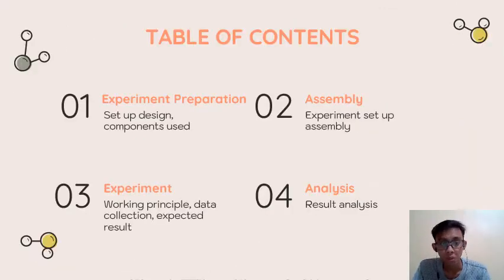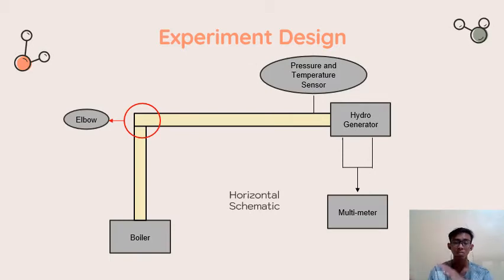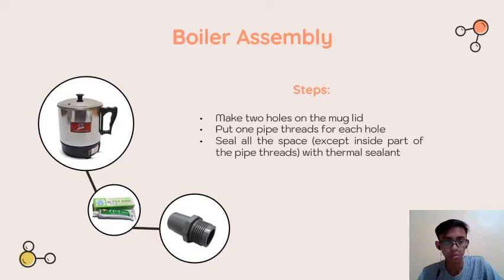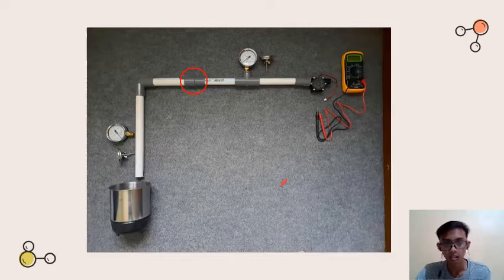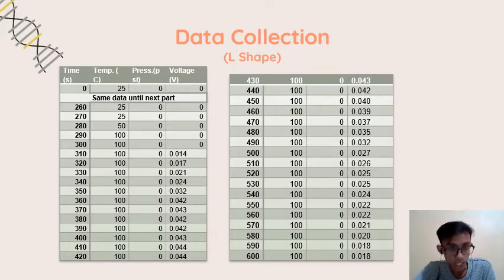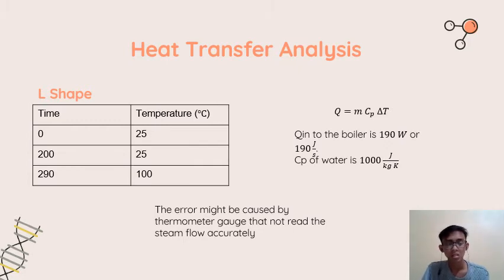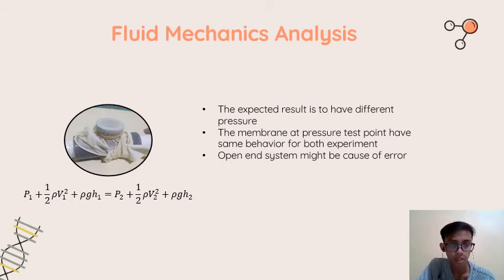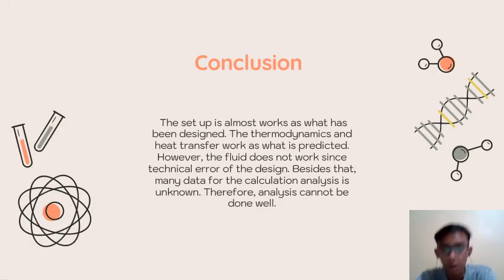Final Report Senior Mechanical Lab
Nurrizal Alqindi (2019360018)